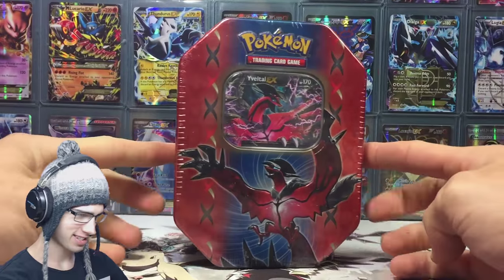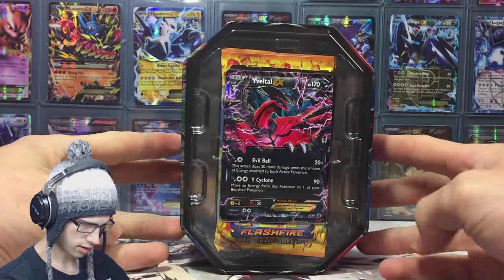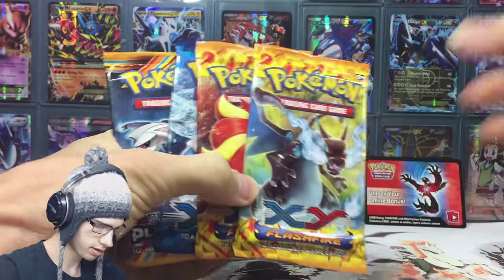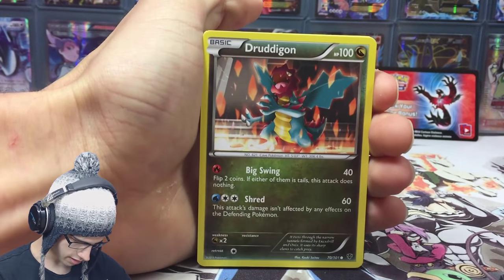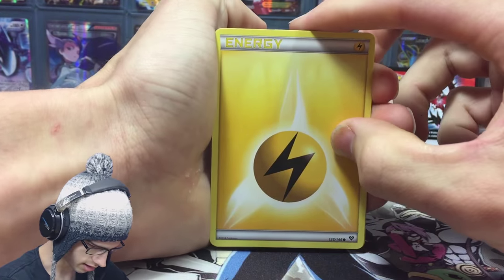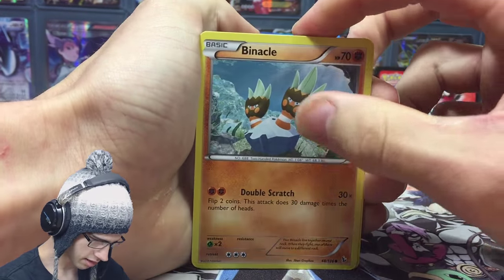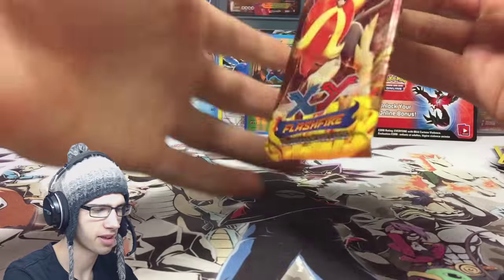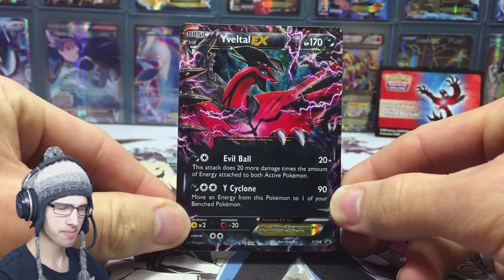Opening a Pokemon Yveltal EX 2014 Tin!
HI, I'm a little unwell in this vid but..
We are throwing it back today to a tin released around the early XY series. This Yveltal tin has had a negative vibe about it. Hopefully the vibe is just all in my head and we can pull some shiny goodness from this tin!

Music in the background:

Battle! Xerneas/Yveltal - Pokémon X & Y Music Extended
Composer(s): Shota Kageyama, Minako Adachi, Hitomi Sato, Junichi Masuda
Arranger(s): Shota Kageyama, Minako Adachi, Hitomi Sato, Junichi Masuda
Developer(s): Game Freak